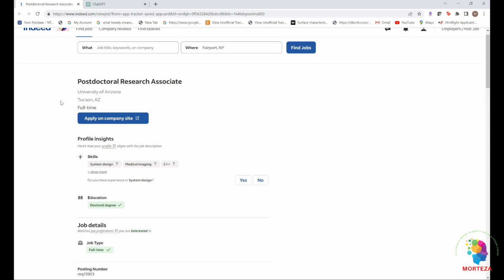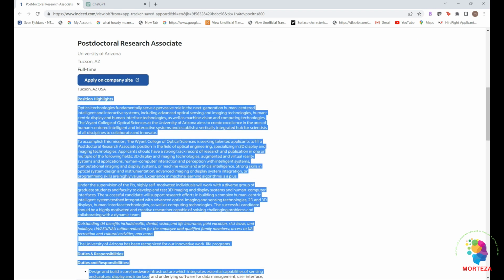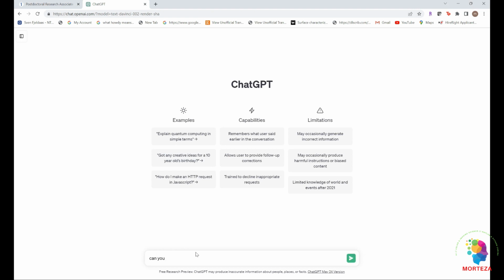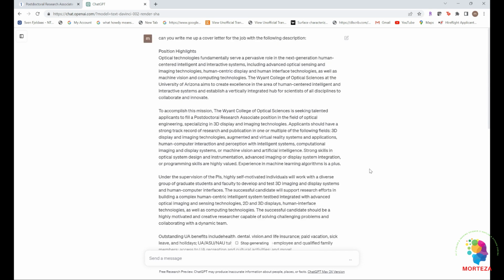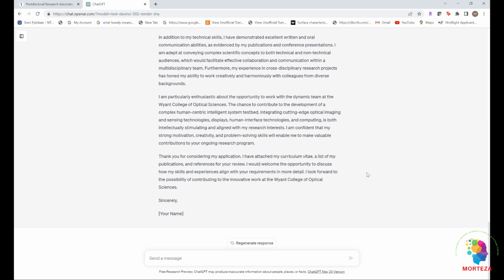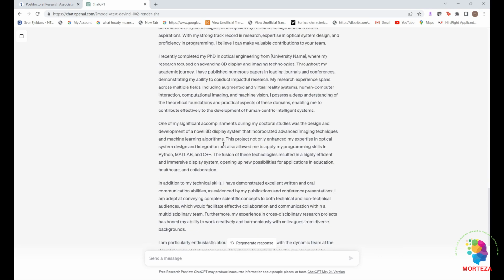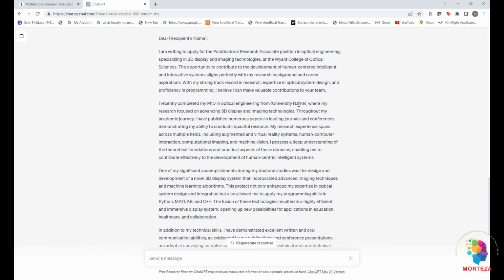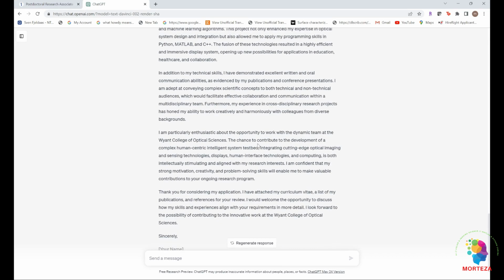how can ChatGPT help you with your job applications?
In this video, I will show you how ChatGPT can help you with your job applications, such as helping you write cover letter, statement of interest and so on.